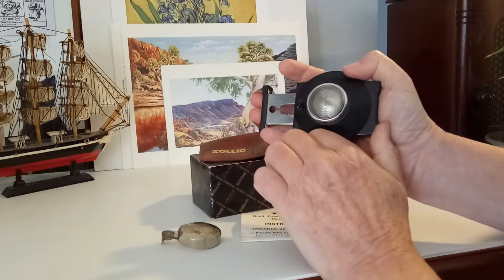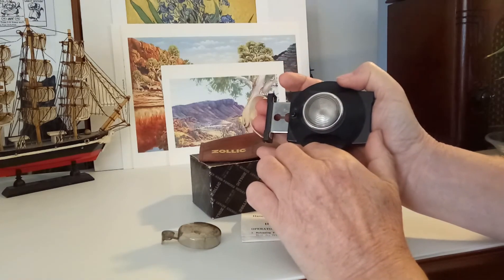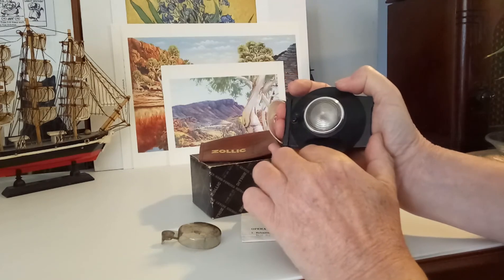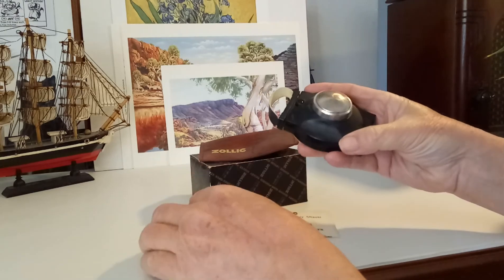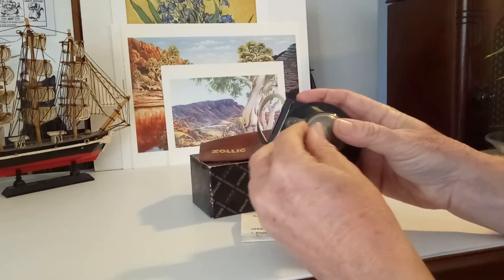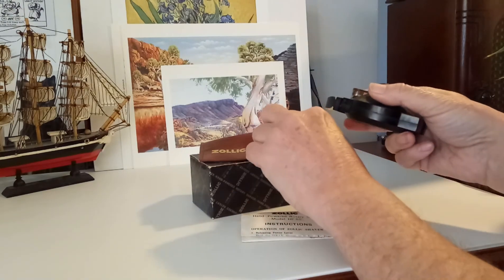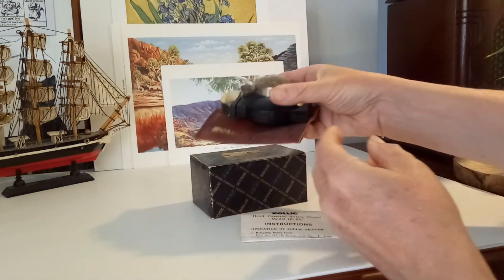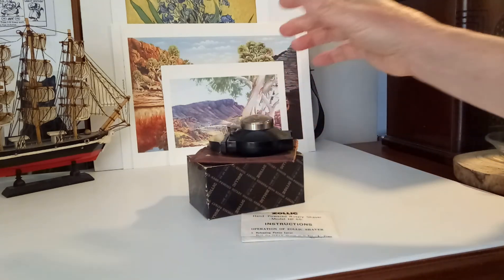Hand-powered Rotary Shaver - Zollic HP-55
What does the intrepid steampunk explorer do when he's too far away from a power point?